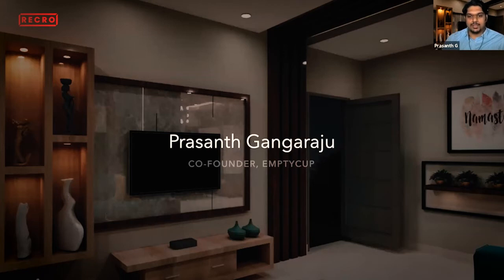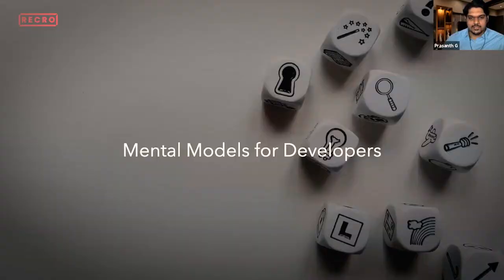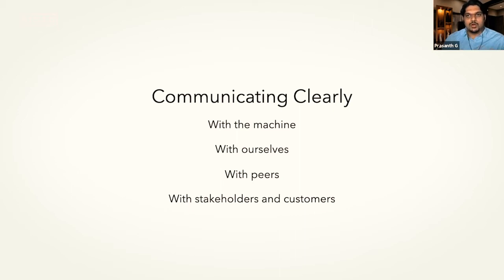Mental Models for Developers: How to develop problem solving mindset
In this webinar, our speaker, Prasanth G, co-founder @EmptyCup, talked about how to develop an effective and first-principles-based mindset for problem-solving as a developer.

Watch the full webinar & leave your feedback in the comments. ::

Here is something that you should not miss:-

1- Learned something from this webinar?
Retweet this with your learnings

2-Developer's community on slack: Recro has built an exclusive Slack community for developers to build a network & learn from each other. No spamming, just pure community!

3- Looking for the right opportunities to grow in your career?
We are hiring passionate developers. Check out the current openings at Recro.